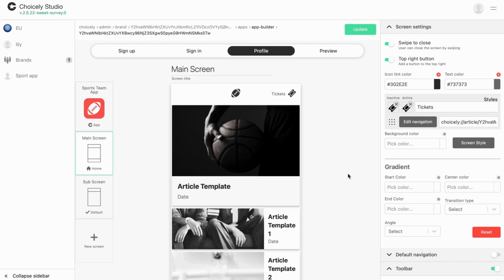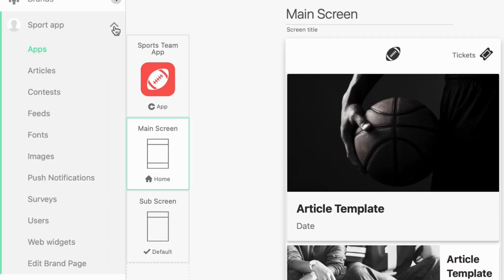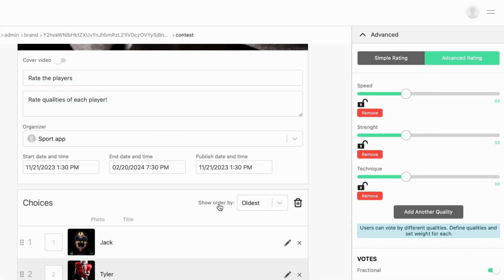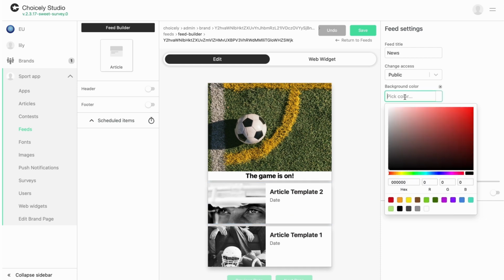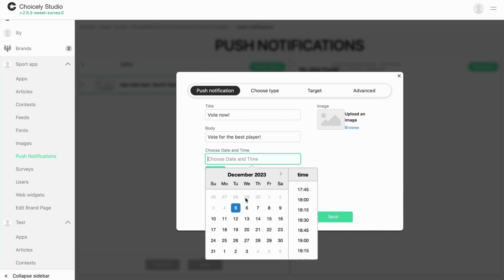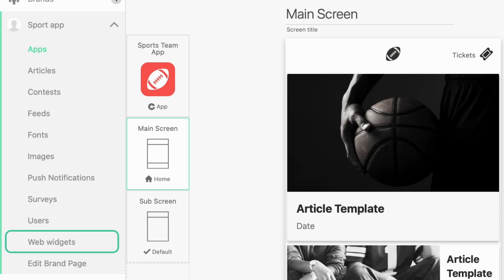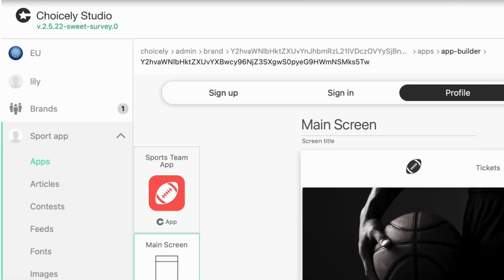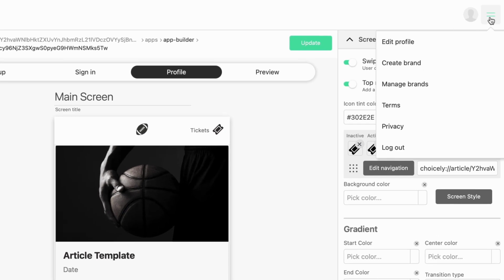Tour Around Choicely | No Code Mobile App Builder | App Development Tutorial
Experience a Tour Around Choicely, the No Code Mobile App Builder!

Our app builder has been used to create apps for world-class brands like Miss Universe, Love Island TV Show, Dancing with the Stars Finland, and Arsenal Fan TV (AFTV).